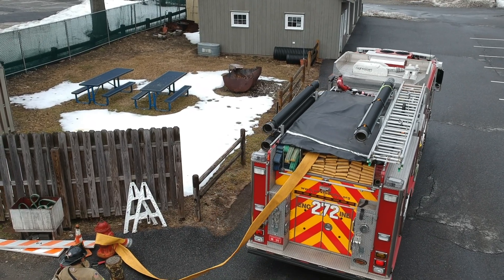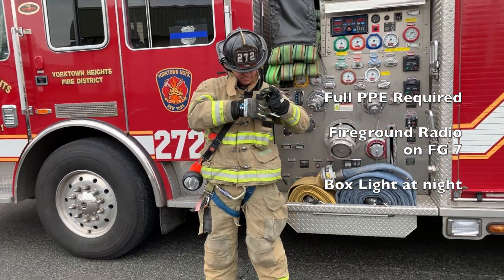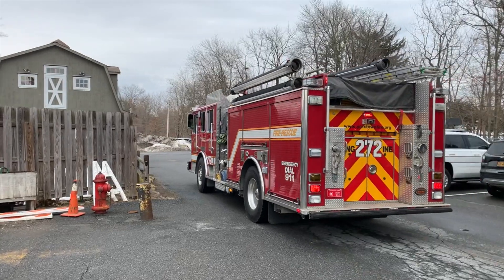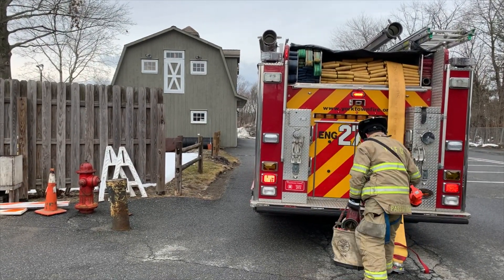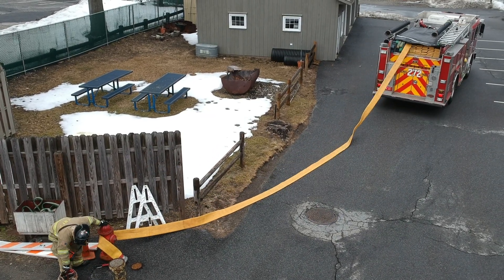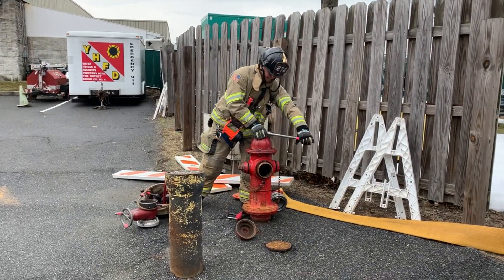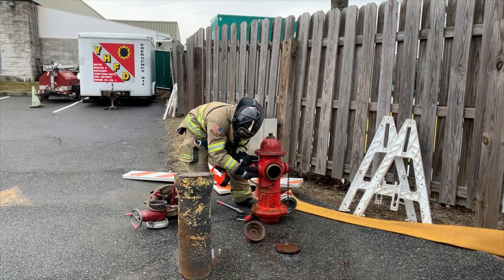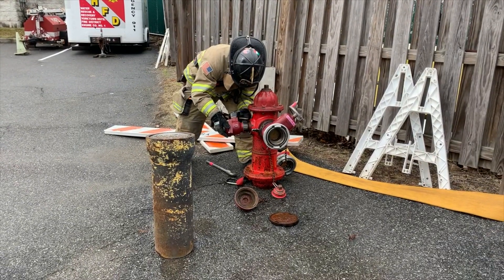Forward Lay Water Supply - YHFD